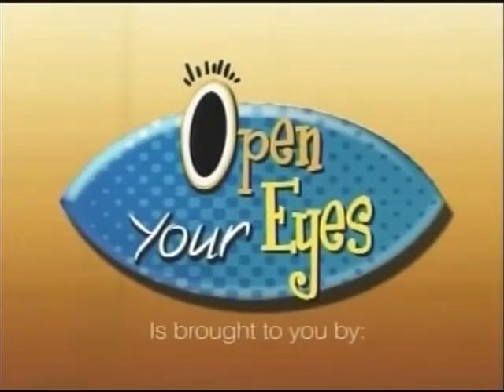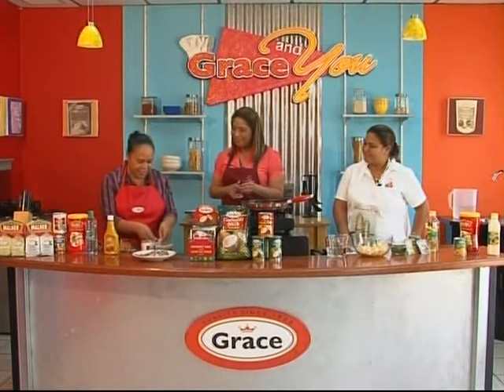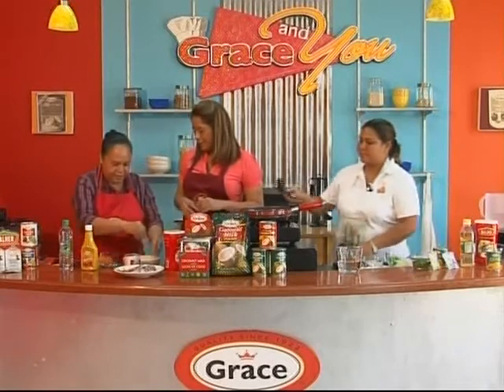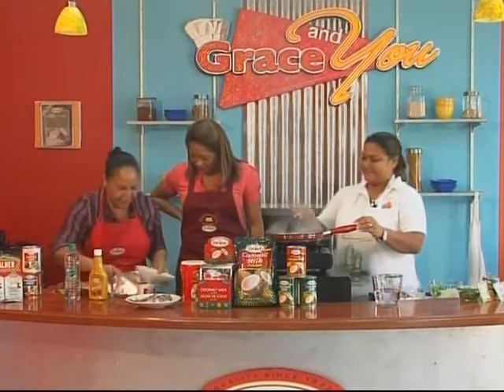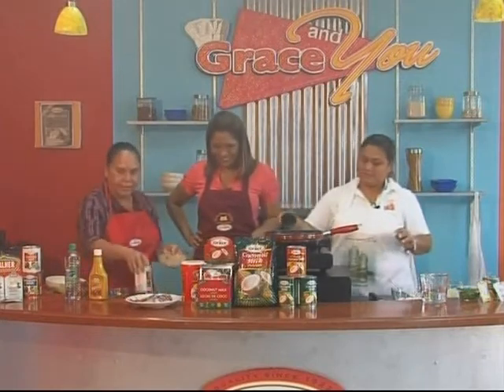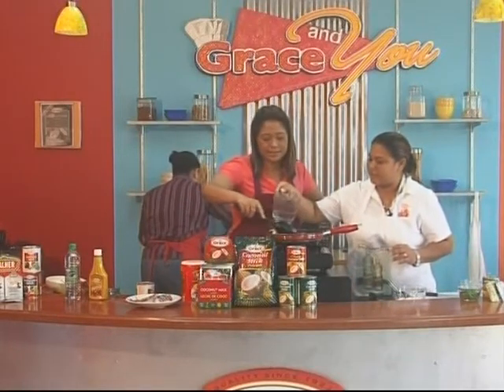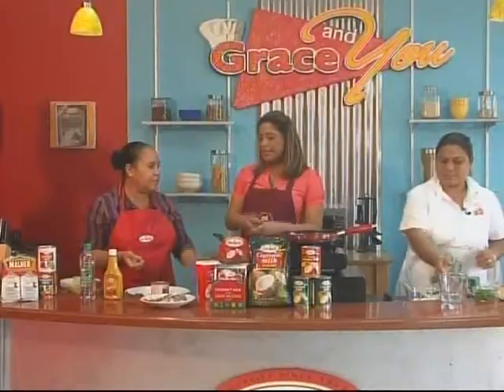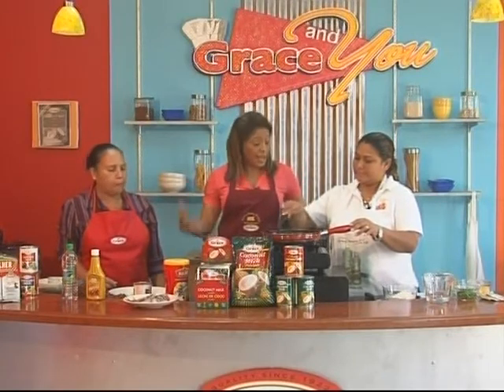"Grace and You Cooking Show - Grace Creamy Baked Lion Fish & Grace Sweet Corn Potato Medley".avi